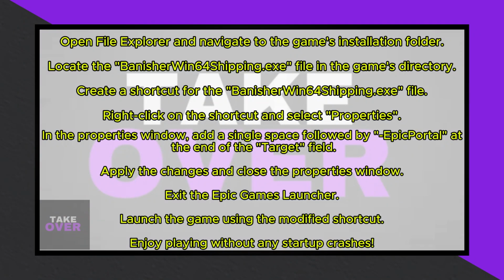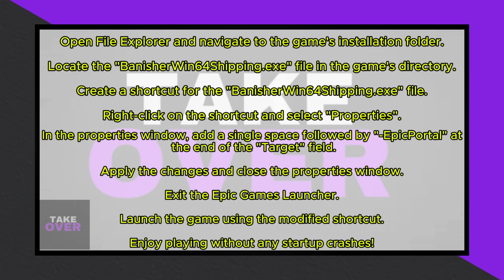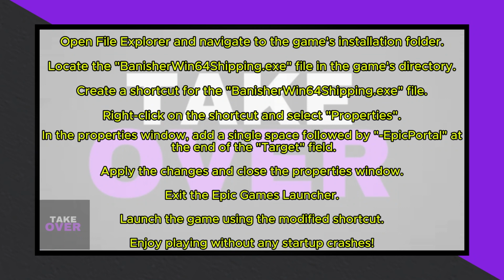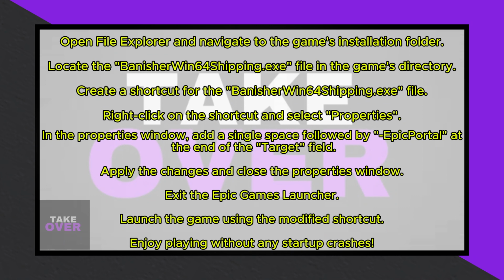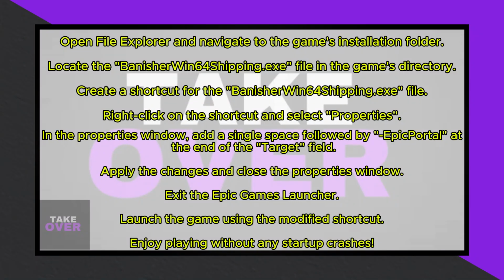How To Fix Banishers Ghosts of New Eden Start Menu Crash 2024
Fix Banishers: Ghosts of New Eden start menu crash
Troubleshoot start menu crash in Banishers: Ghosts of New Eden 2024
How to resolve Banishers: Ghosts of New Eden start menu crash
Banishers: Ghosts of New Eden 2024 start menu crash solution
Start menu crash in Banishers: Ghosts of New Eden troubleshooting
Banishers: Ghosts of New Eden start menu crash fix
Why is Banishers: Ghosts of New Eden crashing on start menu in 2024?
Fixing start menu crash in Banishers: Ghosts of New Eden 2024
Banishers: Ghosts of New Eden start menu crash not resolving
Troubleshooting guide for Banishers: Ghosts of New Eden start menu crash 2024
Steps to resolve start menu crash in Banishers: Ghosts of New Eden 2024
Banishers: Ghosts of New Eden start menu crash persisting: What to do?